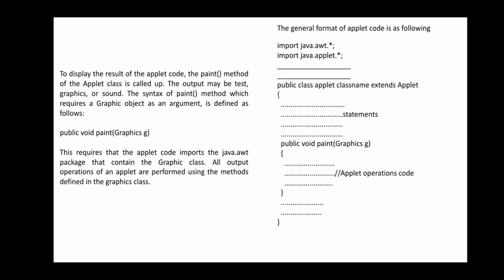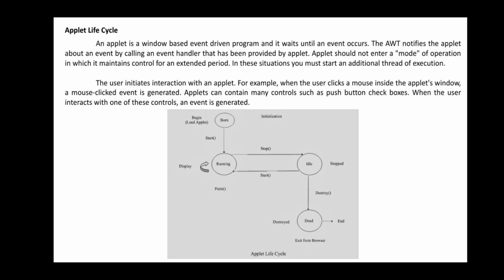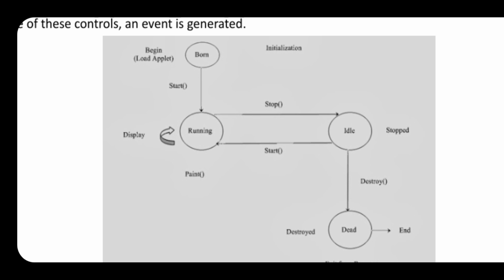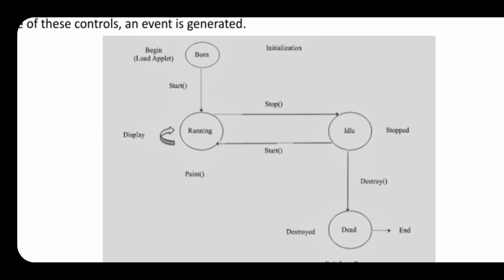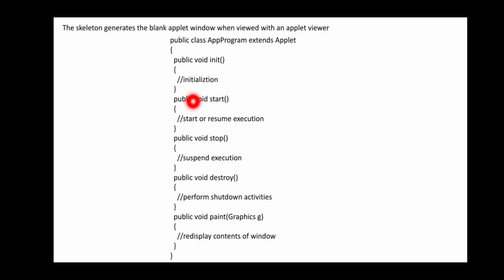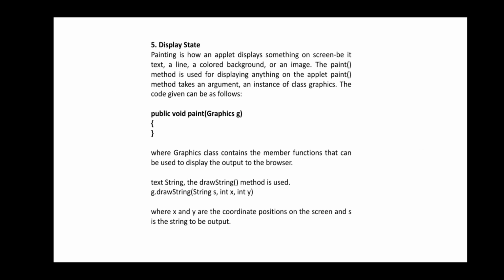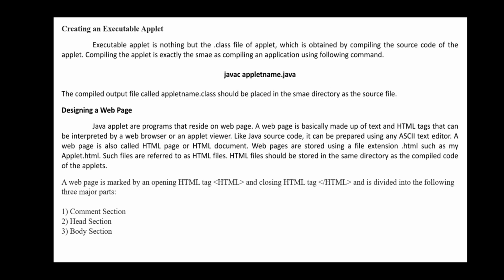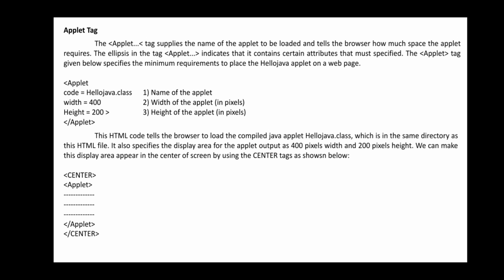Applet life cycle and creating an executable applet